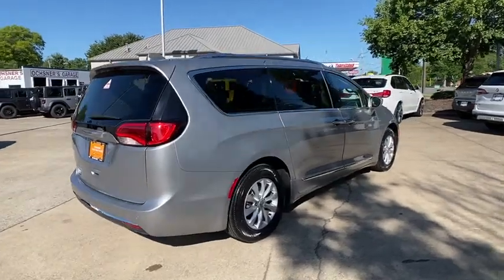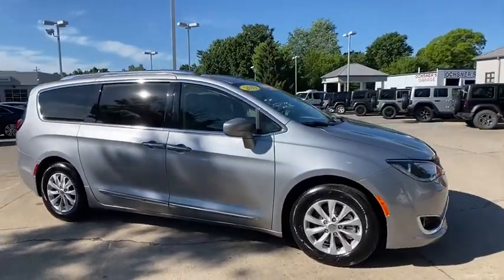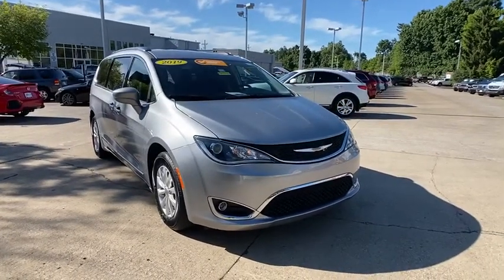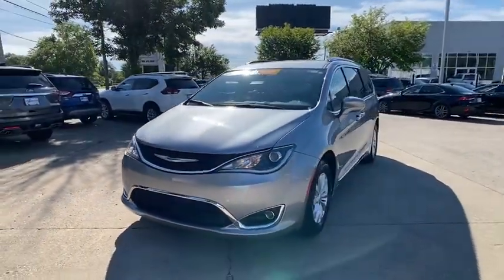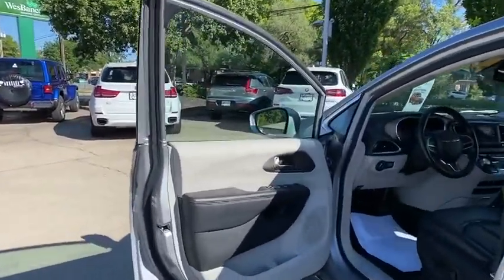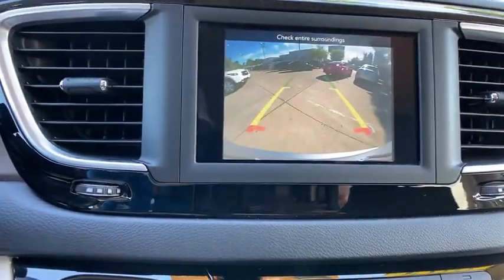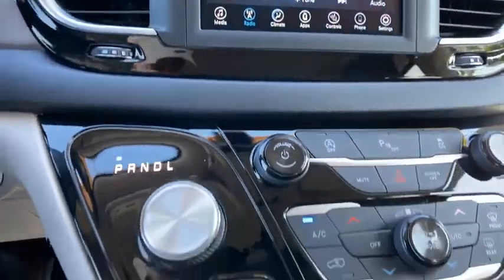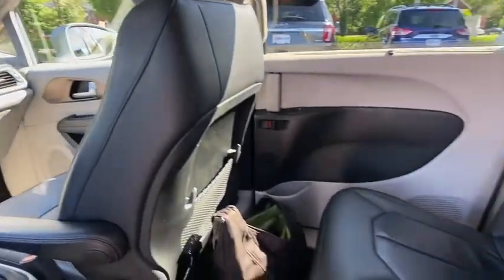2019 Chrysler Pacifica at Oxmoor CDJR | Louisville & Lexington, KY CU4440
Billet Silver Metallic Clearcoat Used 2019 Chrysler Pacifica available at Oxmoor CDJR in Louisville, Kentucky. Servicing the Lexington, Elizabethtown, KY New Albany, IN Jeffersonville, IN area.
2019 Chrysler Pacifica Touring L - Stock#: CU4440 - VIN#: 2C4RC1BG0KR559913

Oxmoor CDJR
4520 Shelbyville Rd

FACTORY CERTIFIED 7YR / 100K MILE COVERAGE,  HEATED LEATHER SEATS, HEATED STEERING WHEEL, 3RD ROW SEATING,  ParkSense REAR PARK ASSIST, HANDS FREE BLUETOOTH, CARFAX ONE OWNER, POWER LIFTGATE, ParkView REAR BACK UP CAMERA, Quick Order Package 27L. Chrysler Pacifica 3.6L V6 24V VVT Certified. CARFAX One-Owner. Clean CARFAX. Serving Louisville Kentucky from our 4520 Shelbyville Road location as well as all surrounding areas including Lexington, Shelbyville, Elizabethtown, Clarksville Indiana and Jeffersonville Indiana.